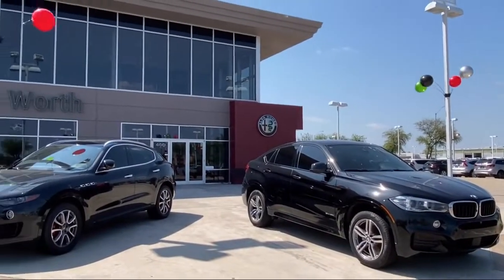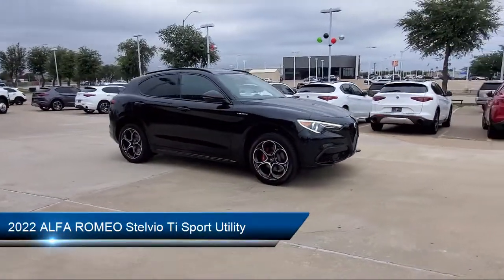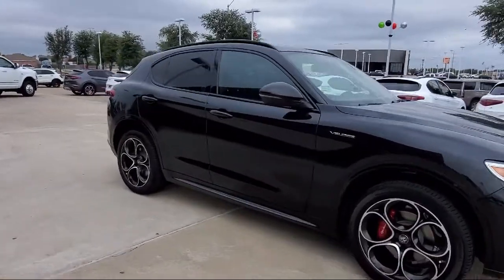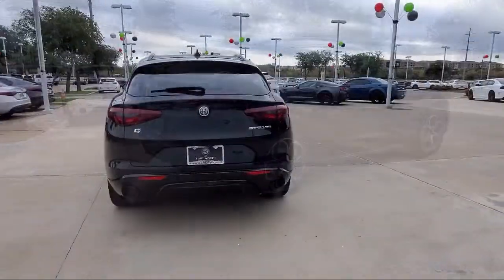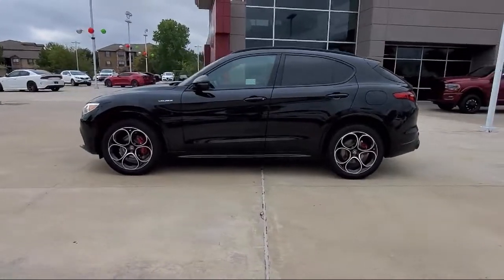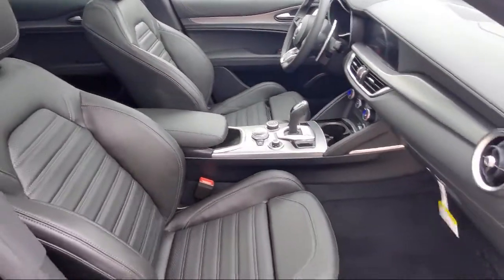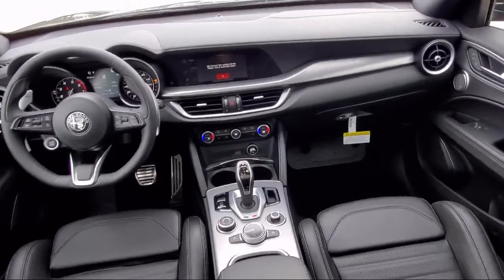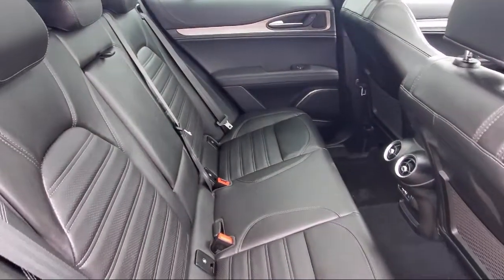2022 ALFA ROMEO Stelvio Ti Sport Utility Fort Worth Dallas Arlington Mansfield Plano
2022 ALFA ROMEO Stelvio Ti Sport Utility Stock Number: AD27640 Vin:ZASPAKBN6N7D27640.

400 W Loop 820 S